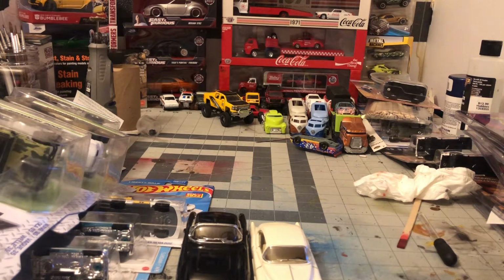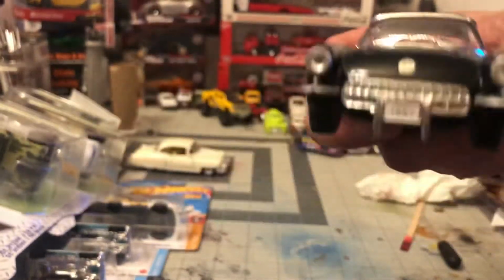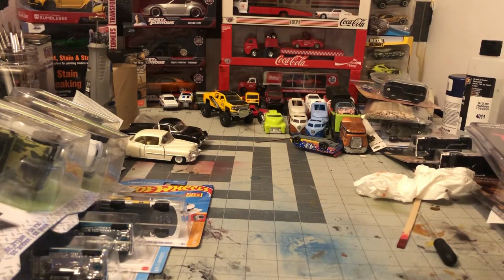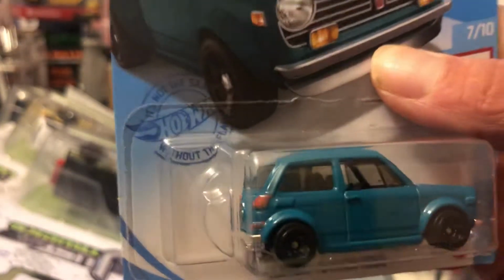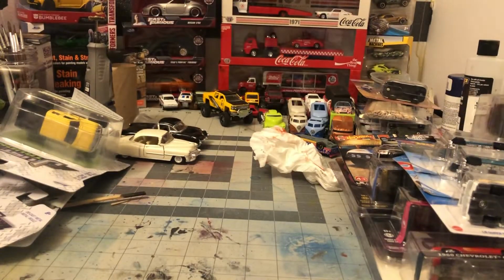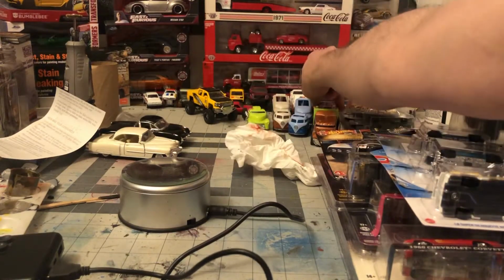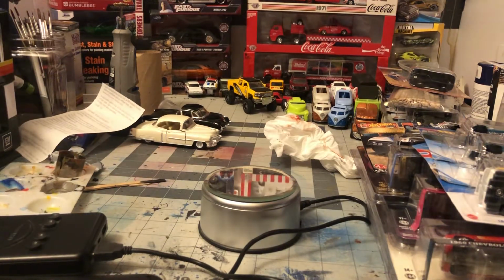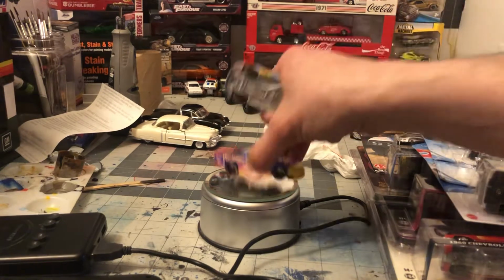Ok back again I found a few more new m2 haulers